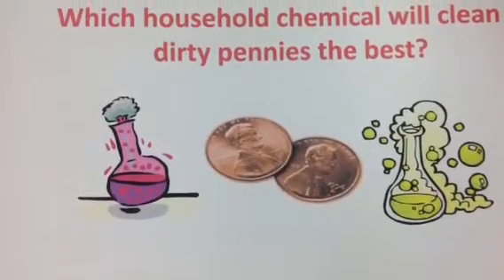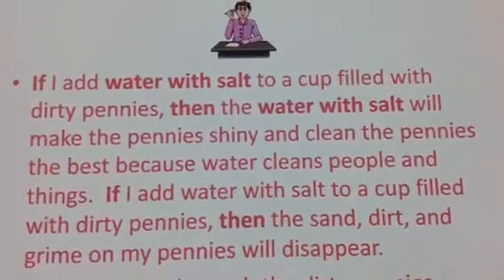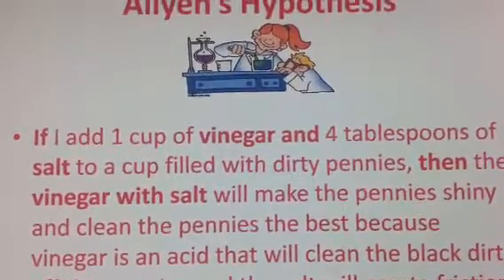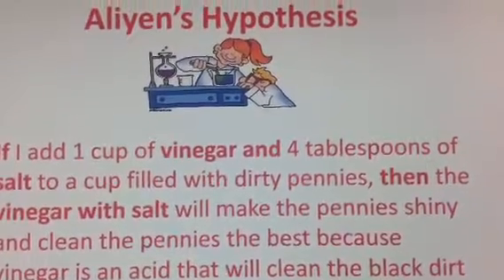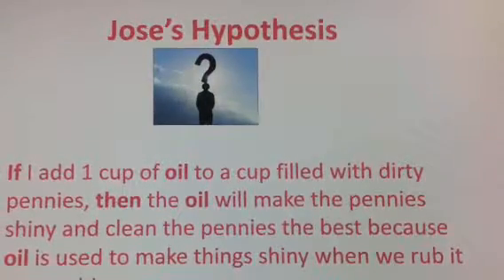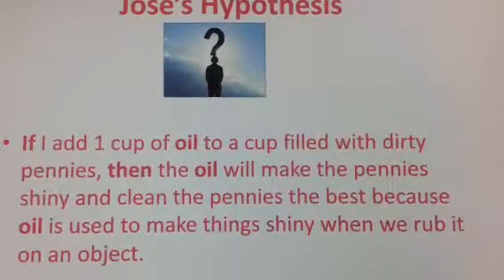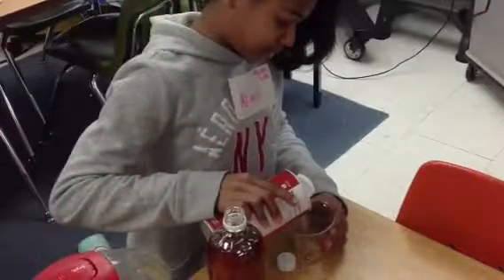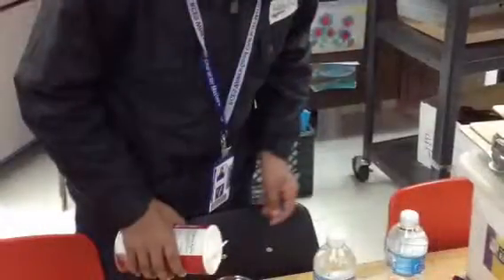5th Grade ESL Science Experiment